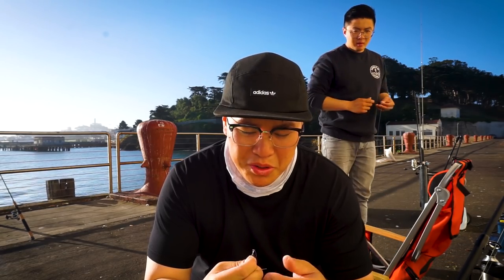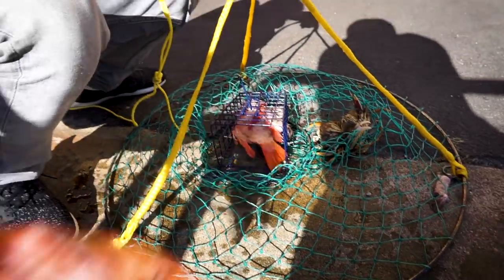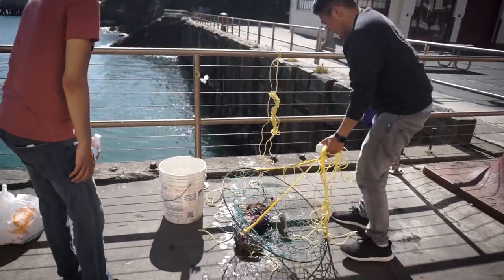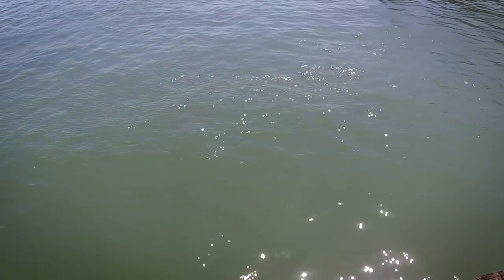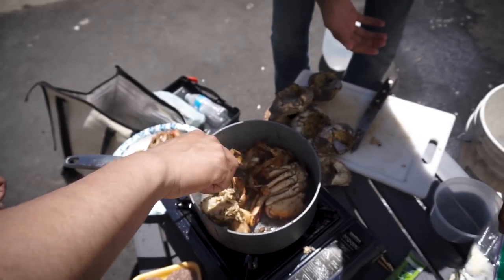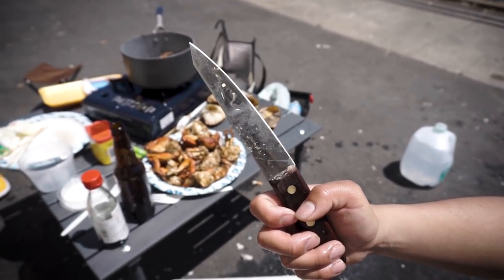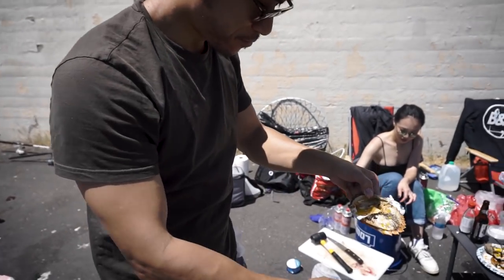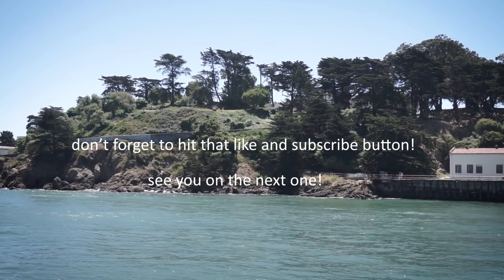San Francisco Rock Crab and Rock Fish - Easy Catch and Cook!!!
Foldable Backpack Cooler Chair
Crab Net
Affordable Beginner's Bang For Your Buck Fishing Combo